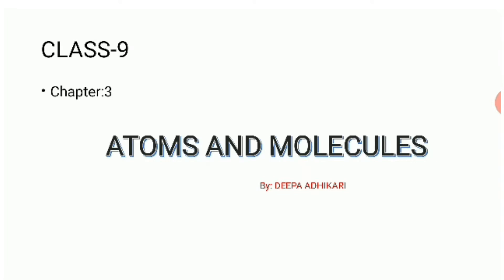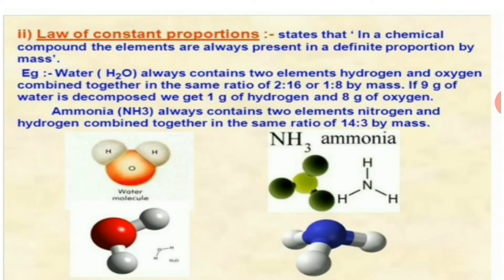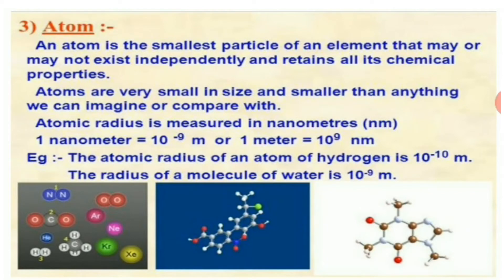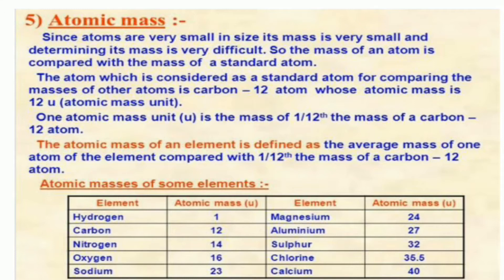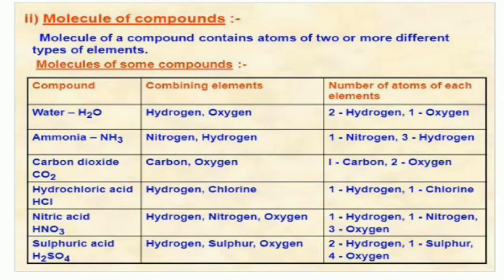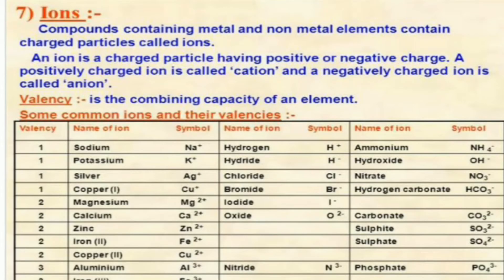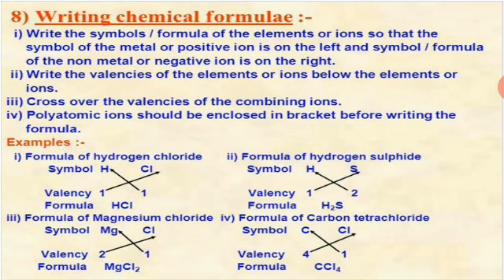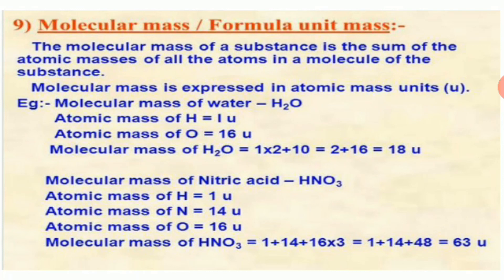Science Class9 Atom & Molecules